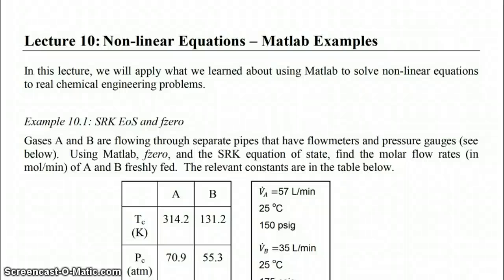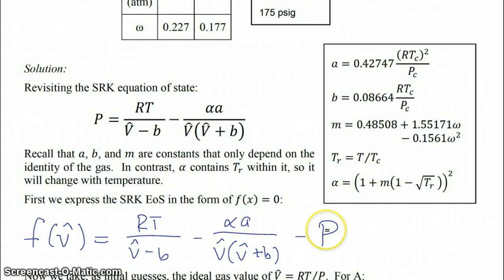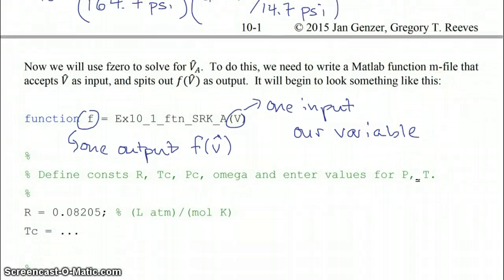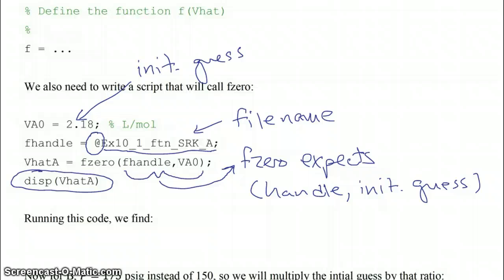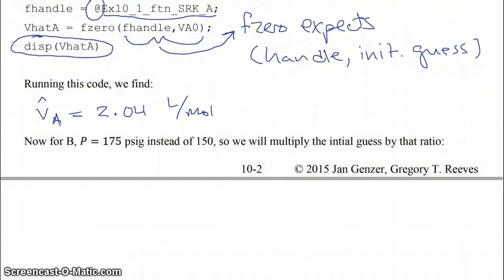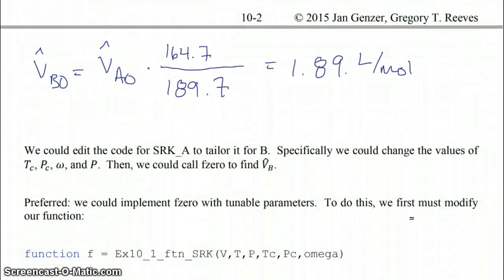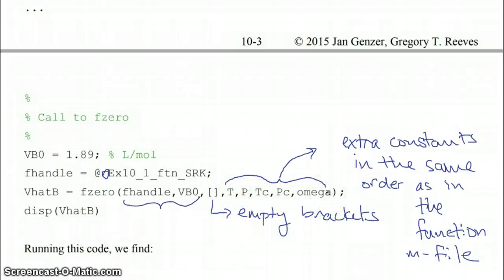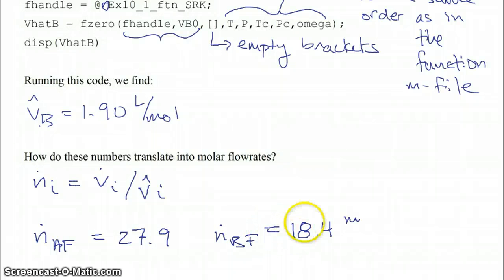Using fzero to solve the SRK EoS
In this screencast, we go over a chemical engineering example of using Matlab's fzero to solve for molar volume using the SRK equation of state.